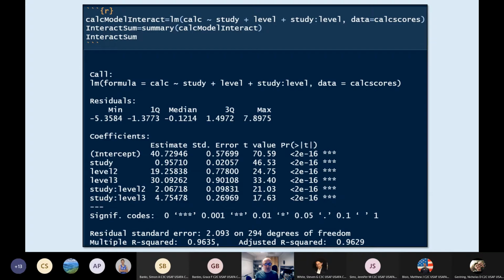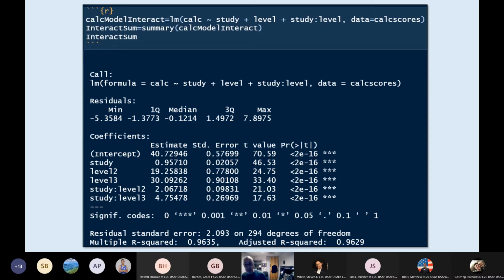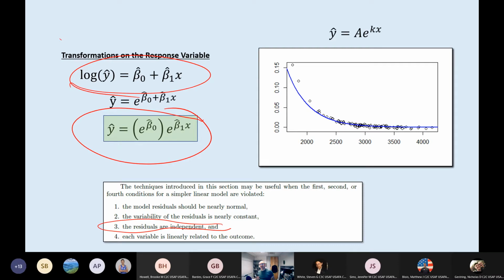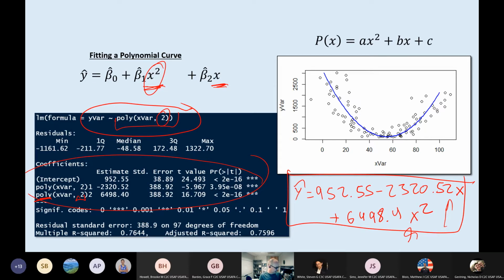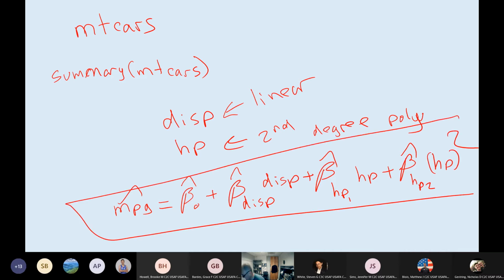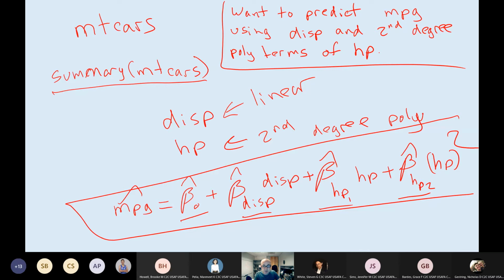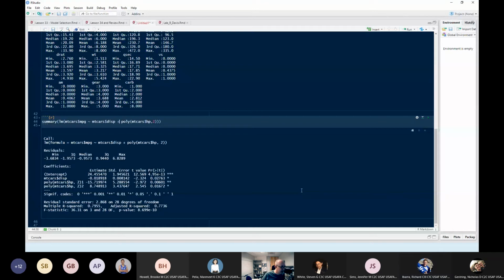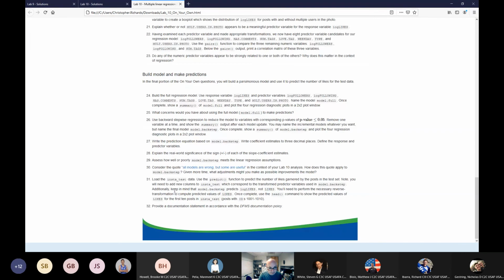Lesson 37 Nonlinear Transformations